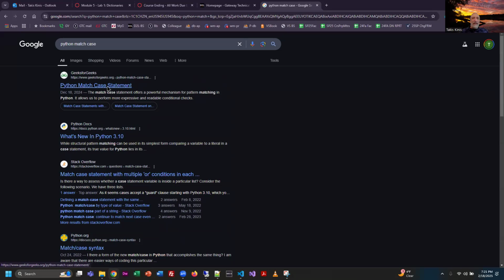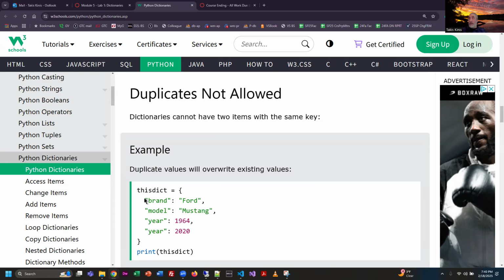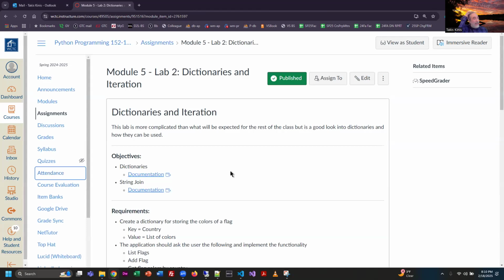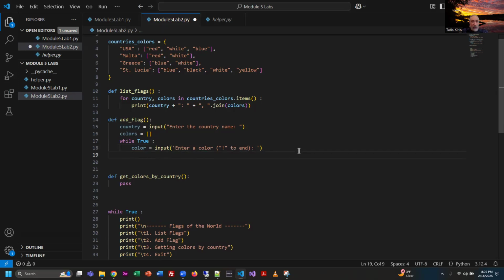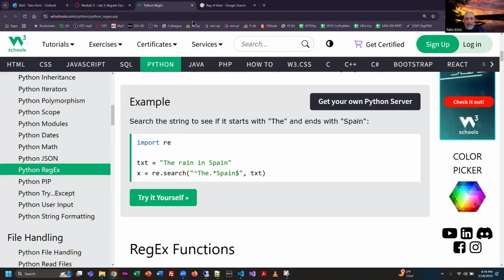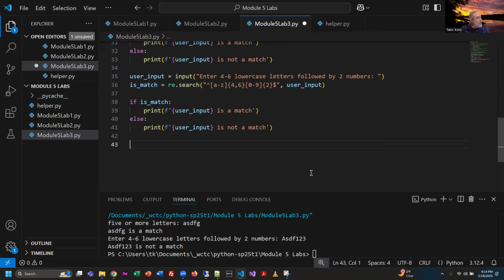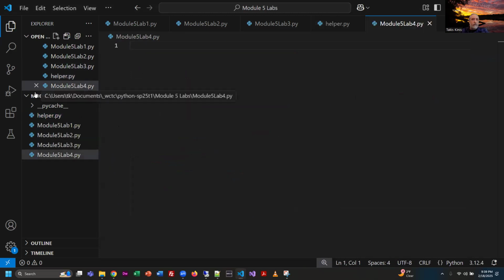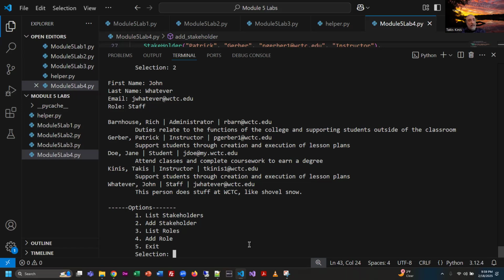Python Programming - Module 5 Lecture/Labs - Classes, Lists, Dictionaries, & RegEx - Spring 2025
Recorded during a live class session on 2-18-25 for WCTC. This covers basic python coding with Classes and Objects, importing external files/classes, creating lists of objects, utilizing Dictionaries and Tuples, While loops and For loops, and creating a menu driven program, building up to complete CRUD operations in an app. We also introduce the use of regular expressions (regex) to validate the correct format of data being input, such as text and email addresses.  Calling in a "helper" file with functions to validate user input. These videos are intended for students enrolled in my course, but may be helpful for others. This covers all 4 Lab exercises for Module 5, with demos and lecture mixed in.